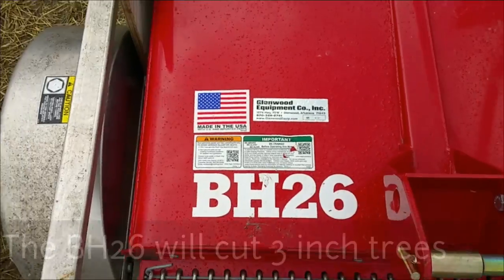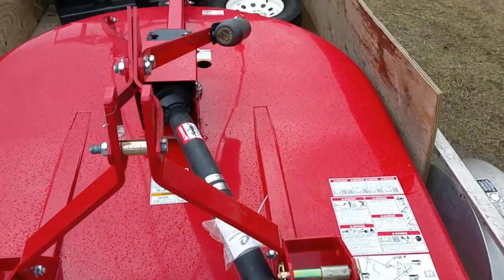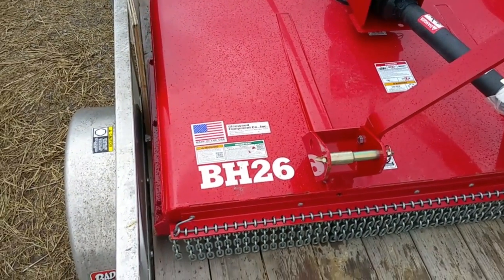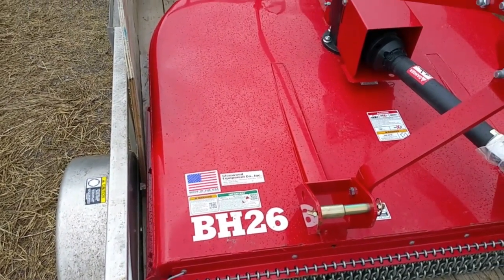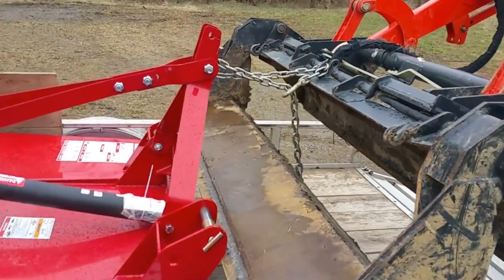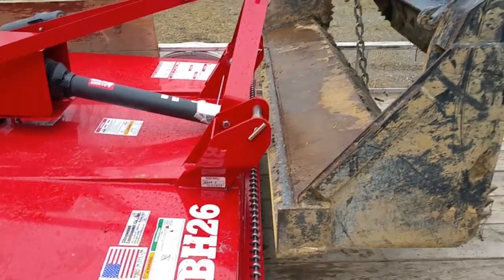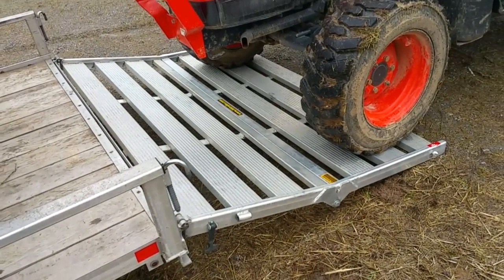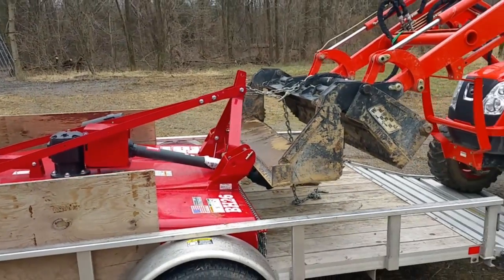Unloading the new BH26 bush hog and why I picked it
In a nutshell I chose Bush hog brand because it is the "heaviest duty" mower that will cut up to 3 inch tress, and none of the competitors will.